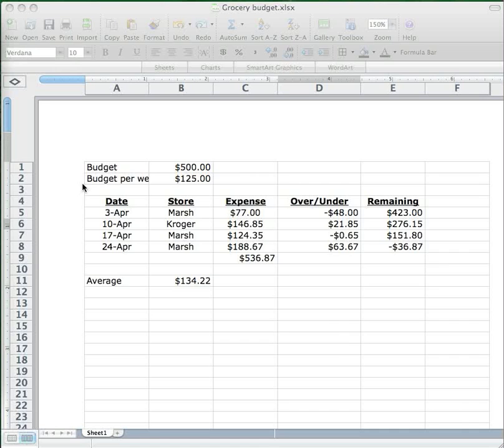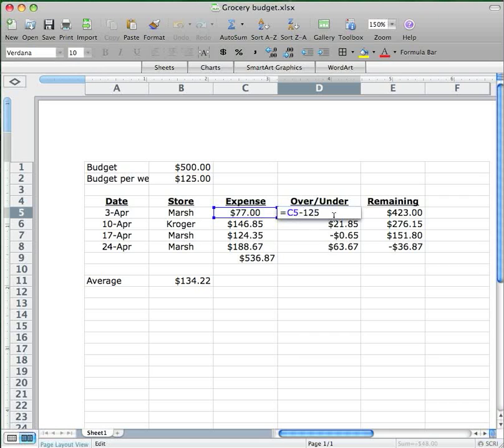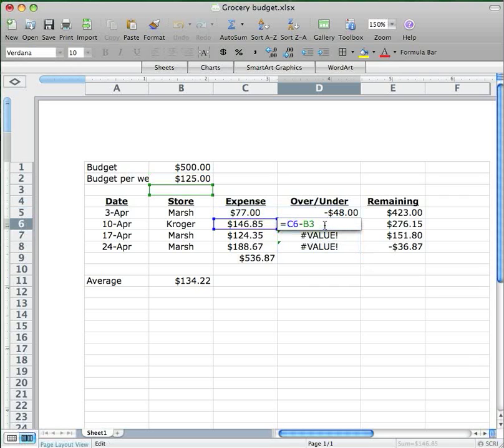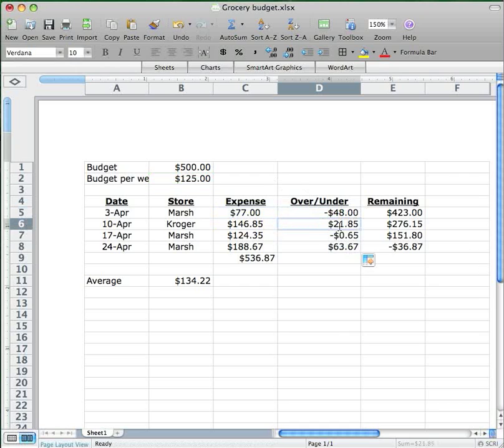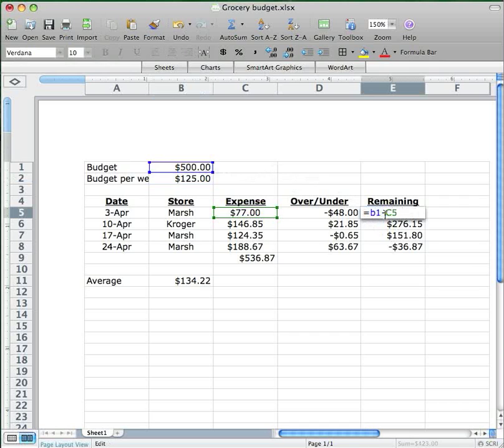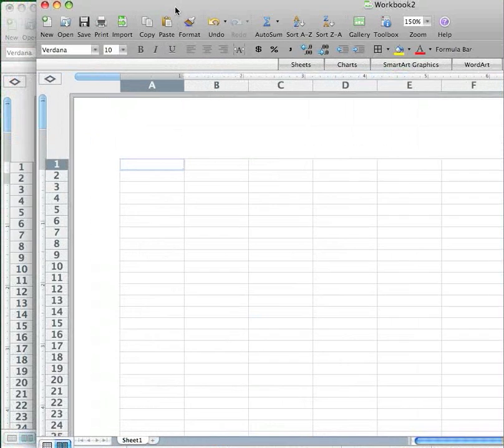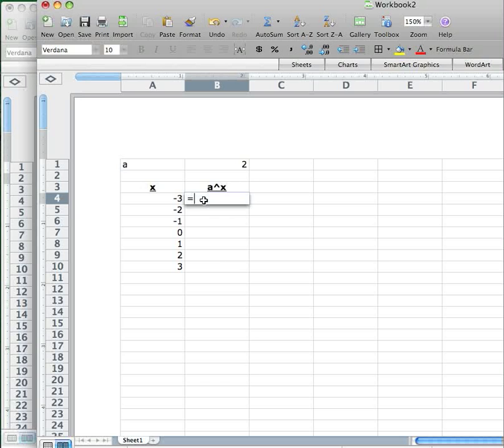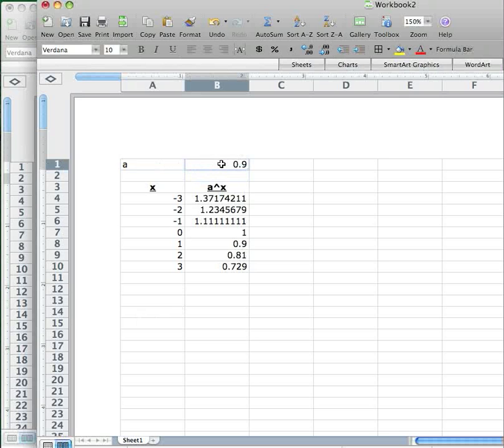Introduction to spreadsheets, part 4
Absolute cell references and how to use them, combined with relative cell references, in different contexts